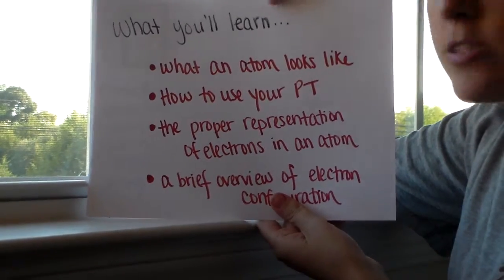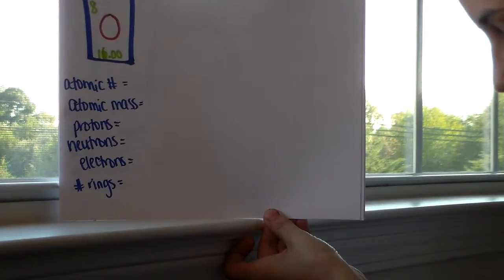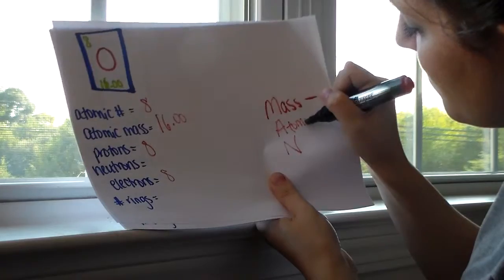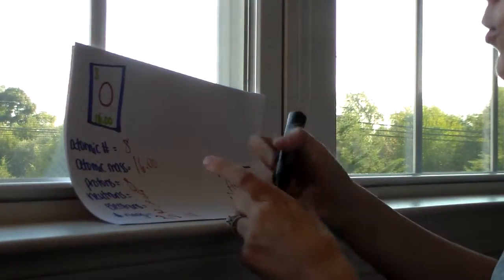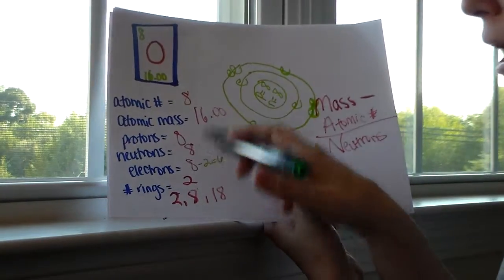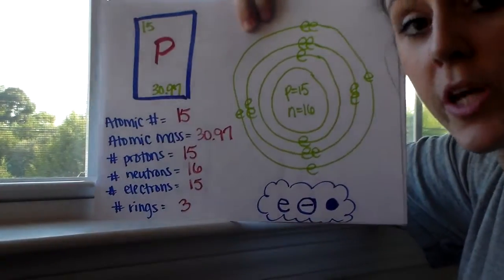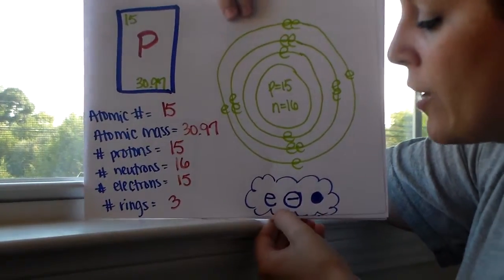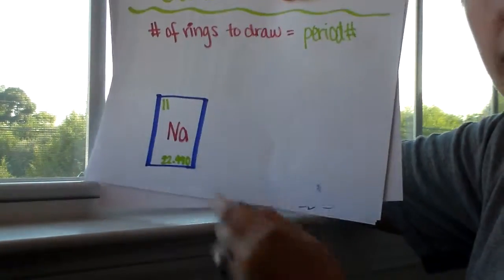Video 3 start